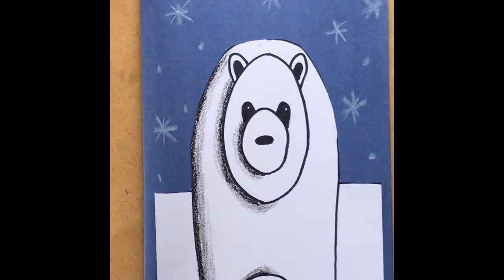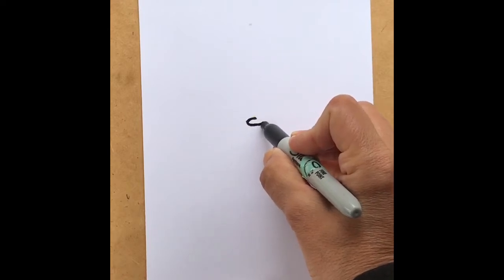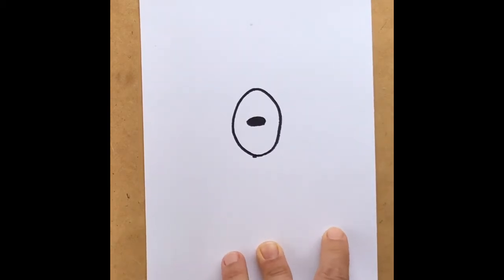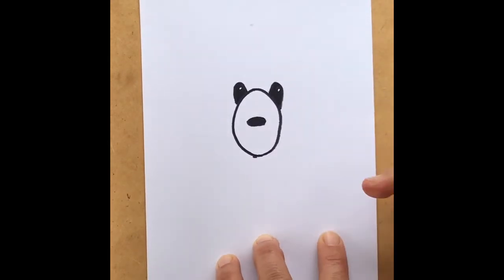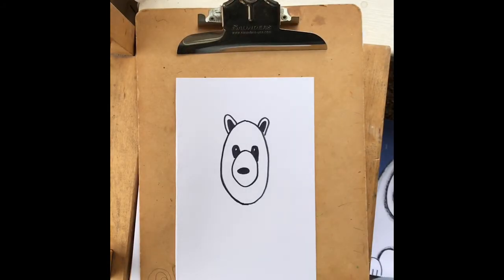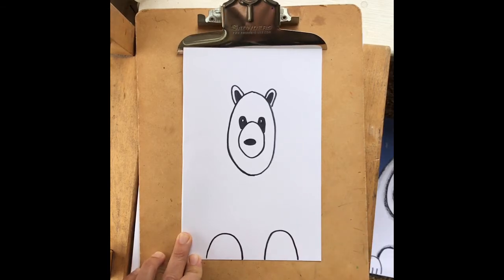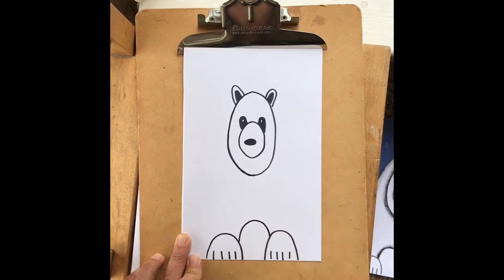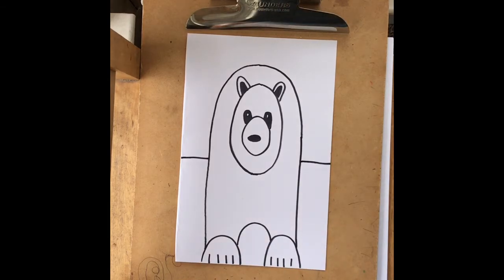Suggested for K-2nd grade- Polar Bear Art Lesson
Kids art lesson, polar bear art, step by step.  Materials needed:  One piece of construction paper (blue or any color if blue isn't available), white paper, sharpie, scissors, glue stick, black and white crayon.